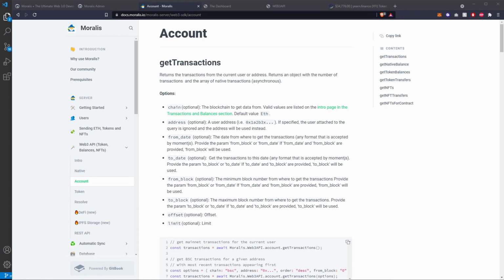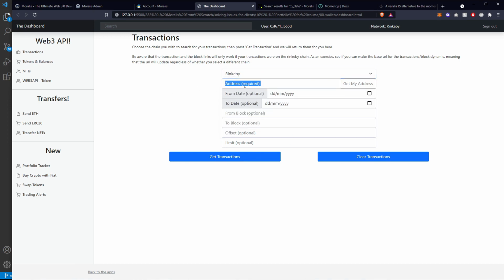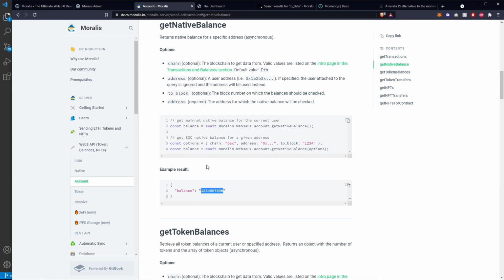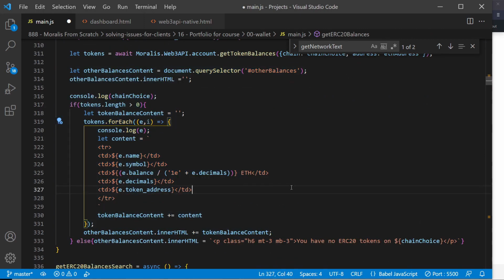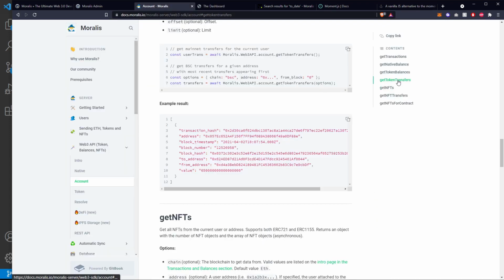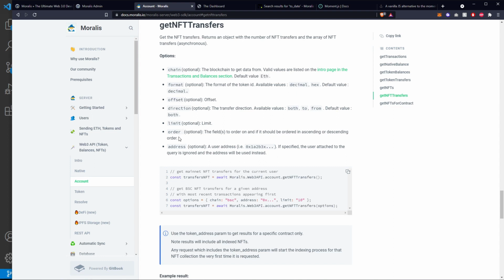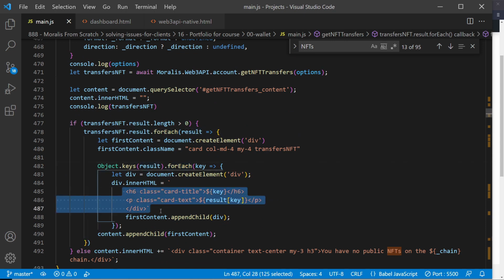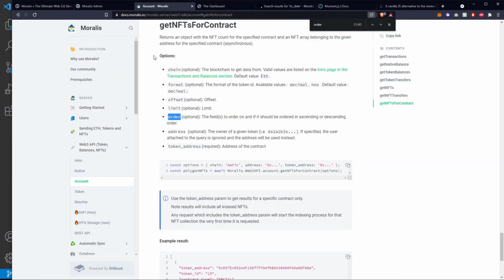Develope WEB3 with Moralis (Part12)